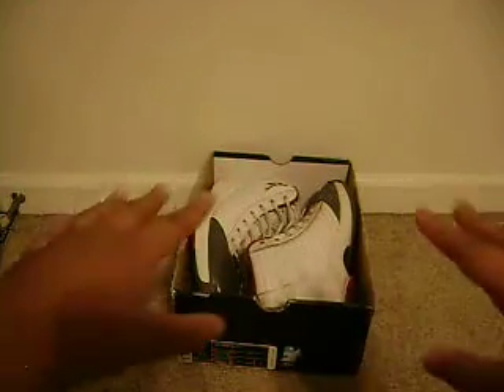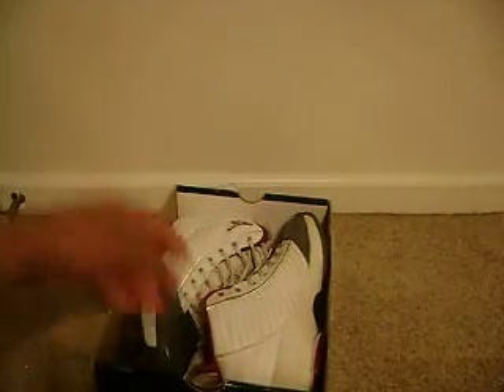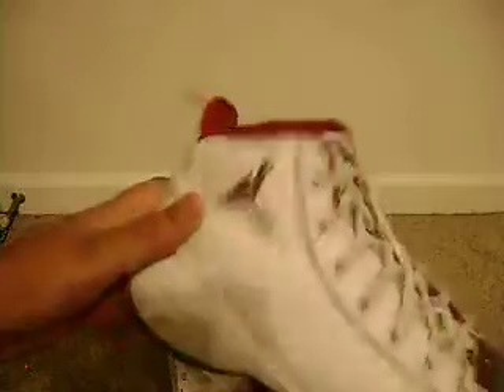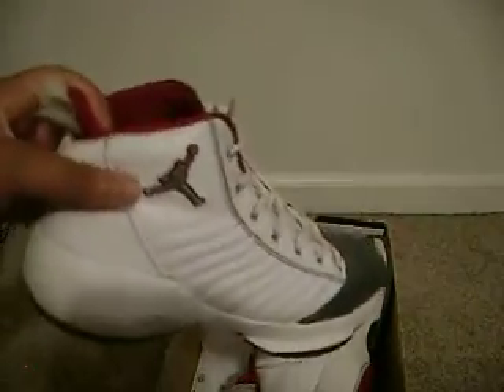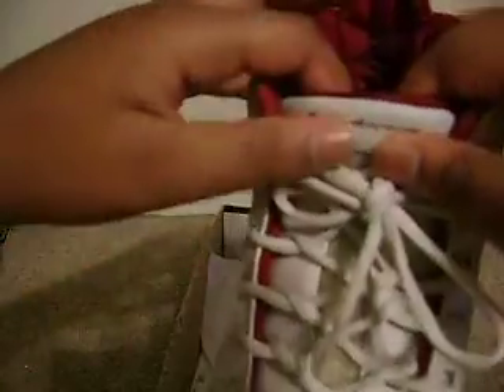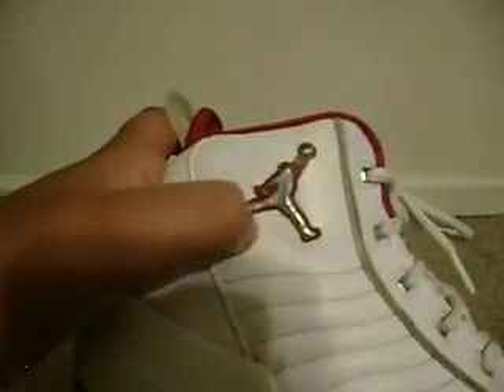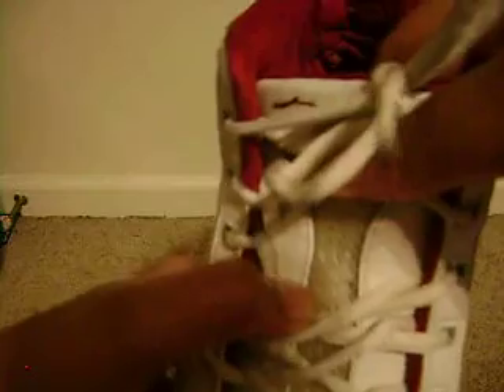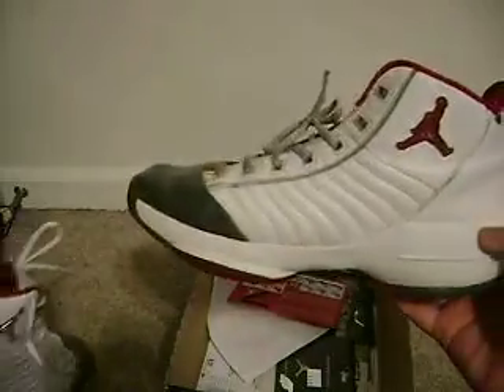Jordan 19.5 SE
This is a pair of kicks from my collection that is a THROWBACK JOINT. This is the Jordan Retro 19.5 PE. Ths is a great soe on on and off the court with one of the beest on court style and confortablity without and with ankle braces. I got more stuff coming soon!